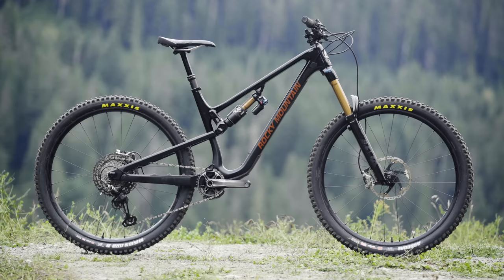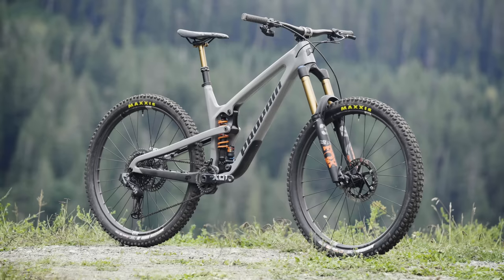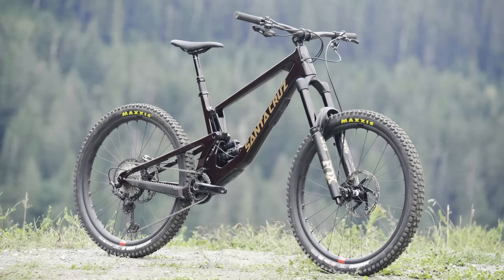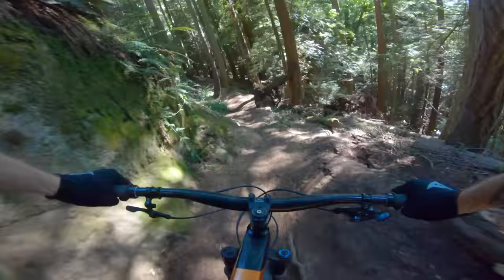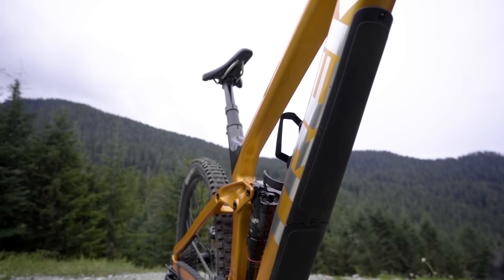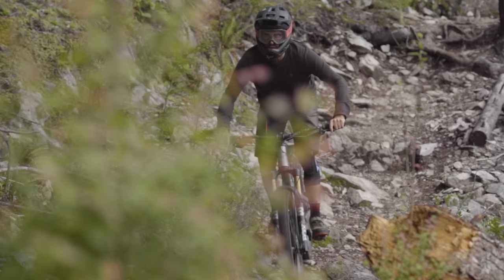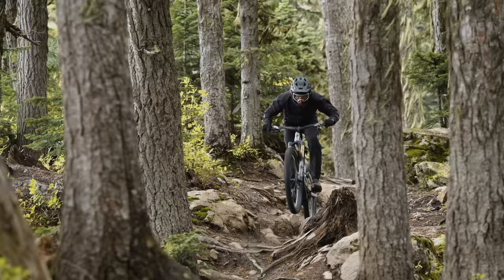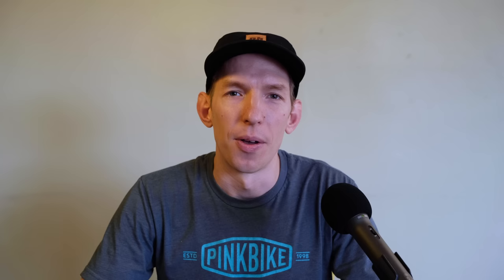Altitude vs Slash vs Nomad vs Shore vs Spindrift: Round Table Discussion | 2021 Field Test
You have seen all the reviews, but now Levy and Kaz compare the Field Test enduro bikes head to head. From EWS winning enduro race bikes to pedal-able freeride bikes, which one comes out on top?